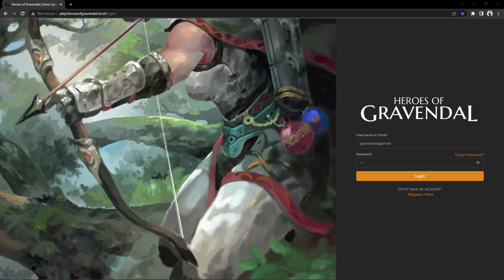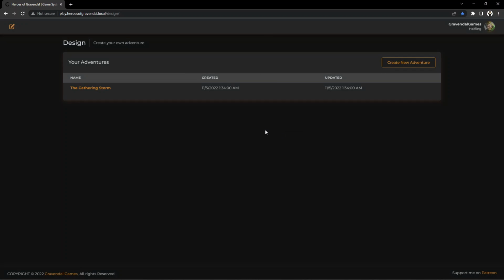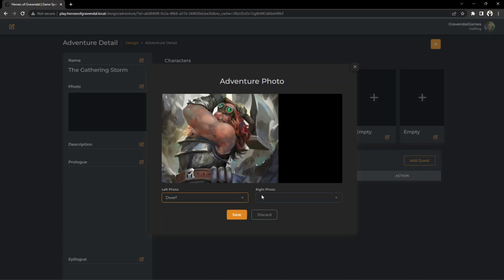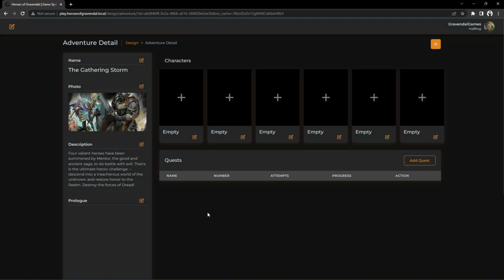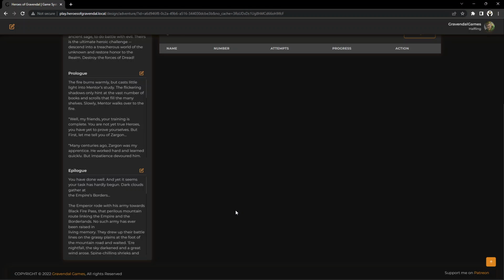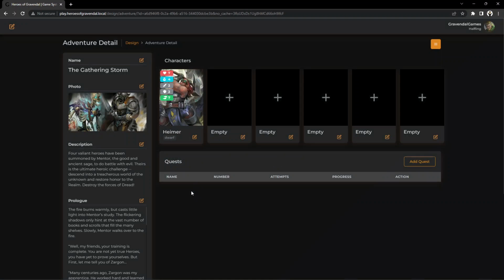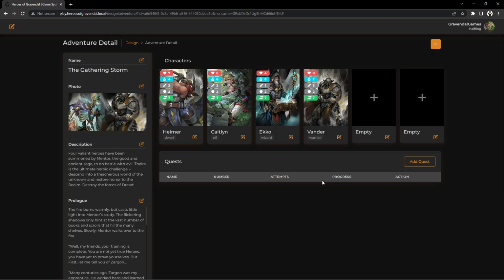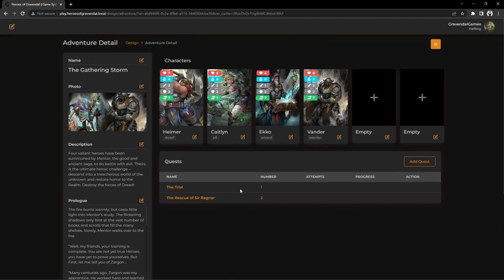DEV LOG - Adventure Details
This is a quick tutorial on how to setup the basics of the Adventure Detail section of Heroes of Gravendal.